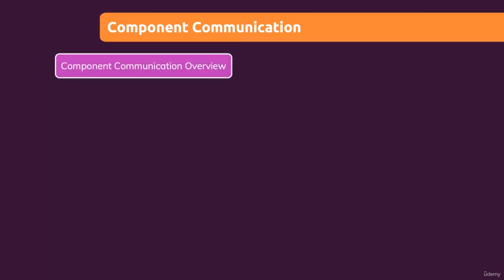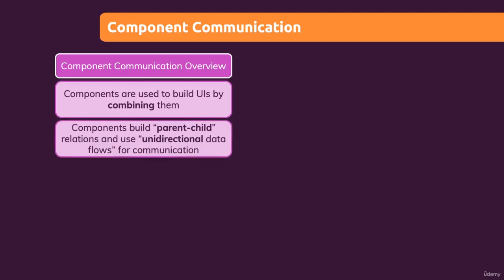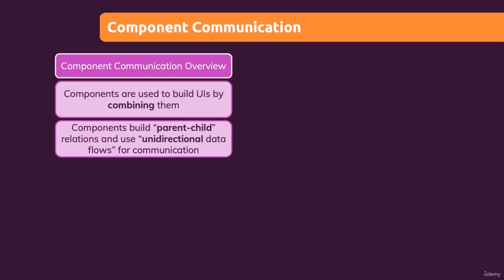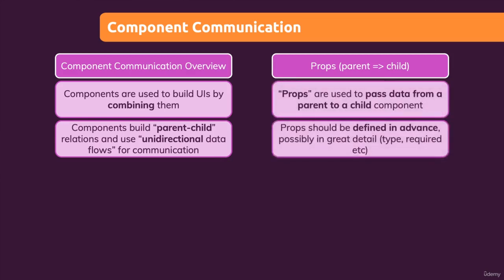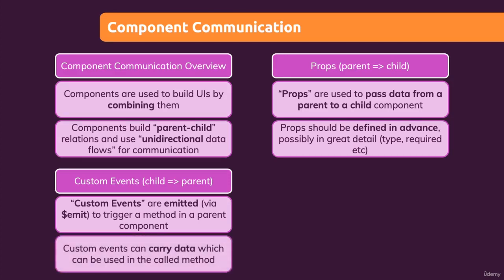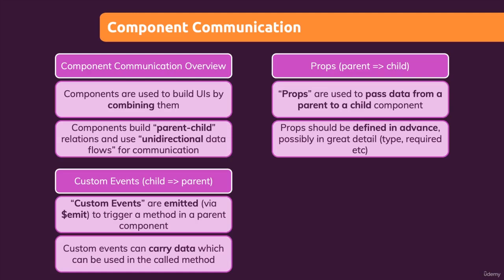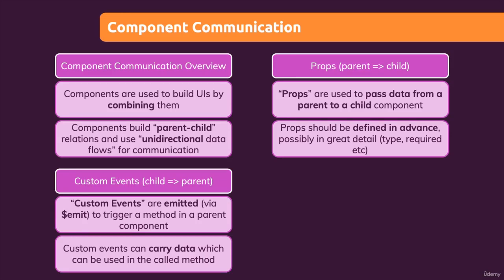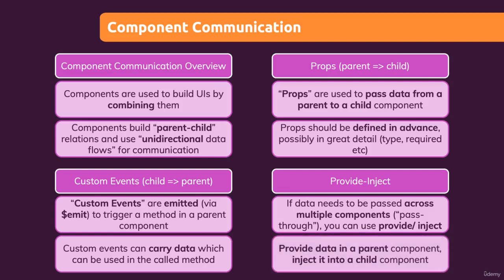091 Module Summary